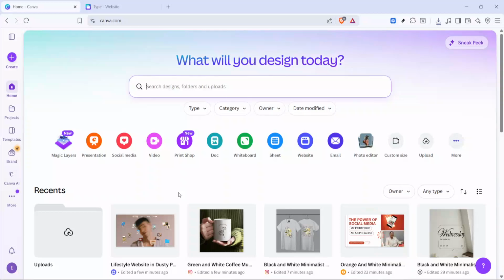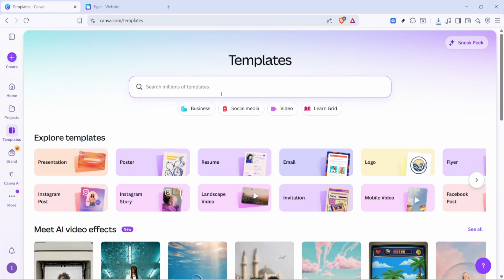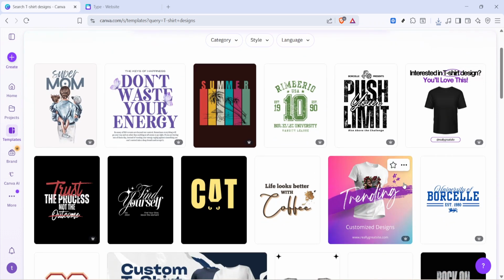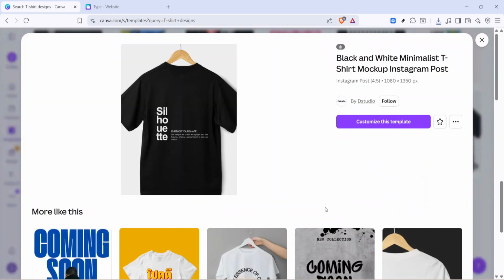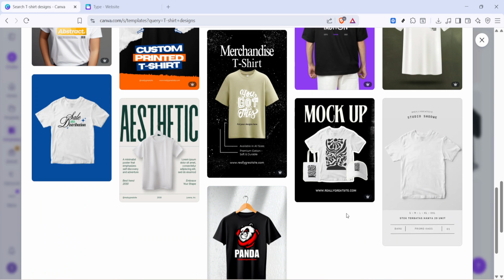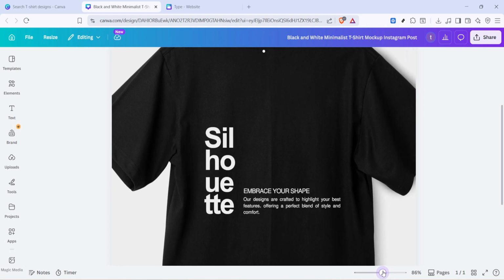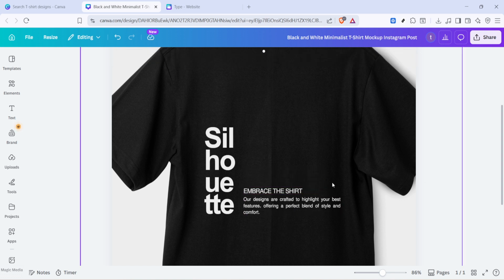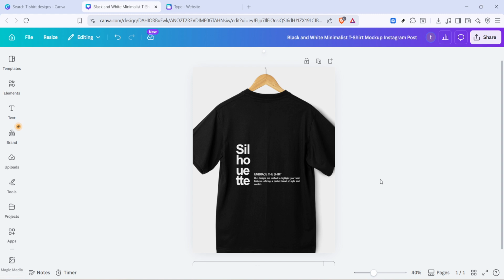How to create text T‑shirt designs on Canva (Step By Step 2026)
How to create text T‑shirt designs on Canva